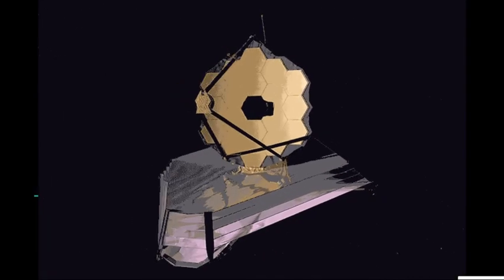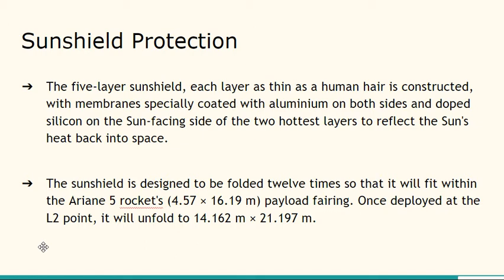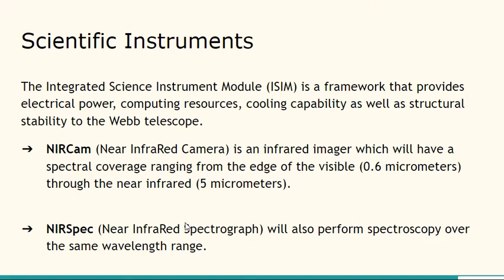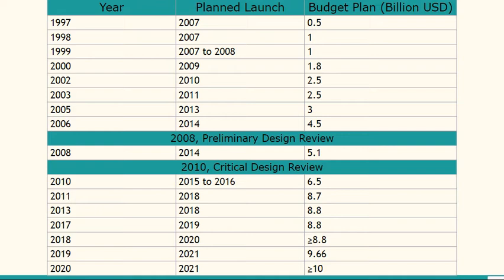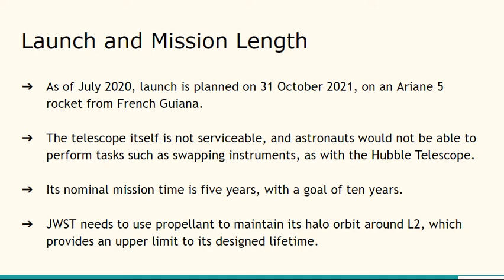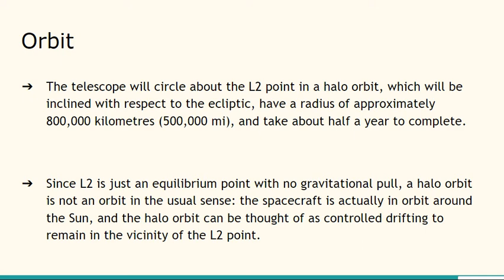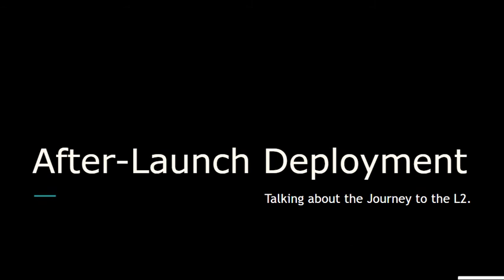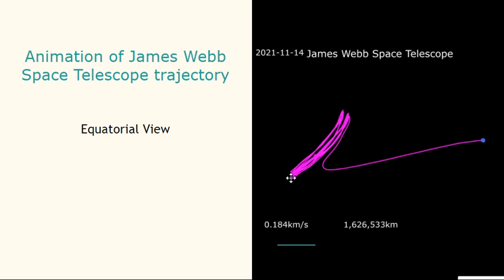JWST Presentation Video